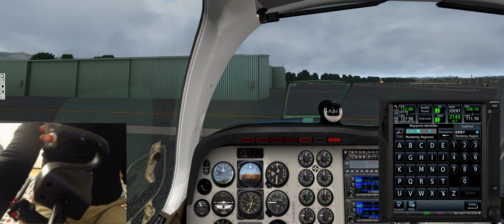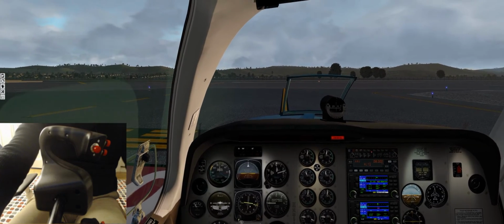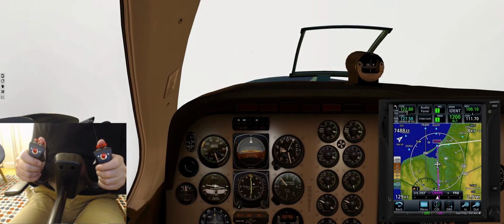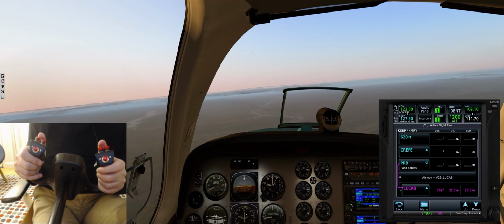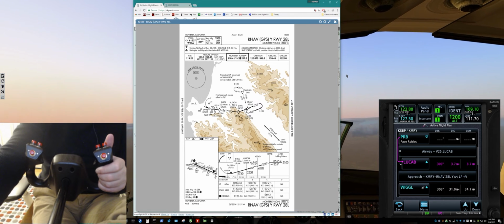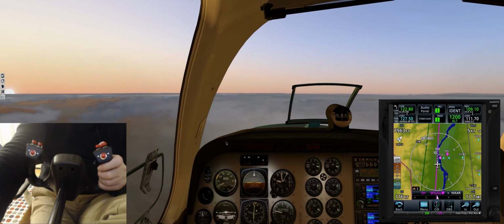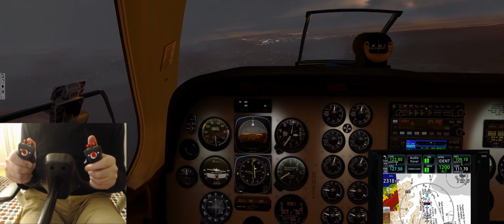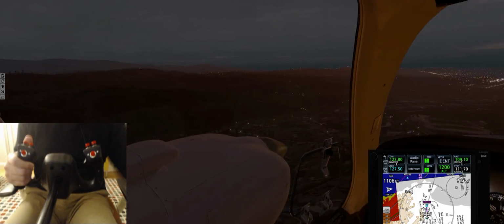Brunner CLS E Yoke Simcoders REP Beech Baron - KMRY By Hand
By request, a hand-flown IFR flight from beginning to end, Makes for a bit of juggling with controls, but is a very rewarding way of staying focused. Weather, by xEnviro. YokeCam 3000 cranks up the suspense to 11.